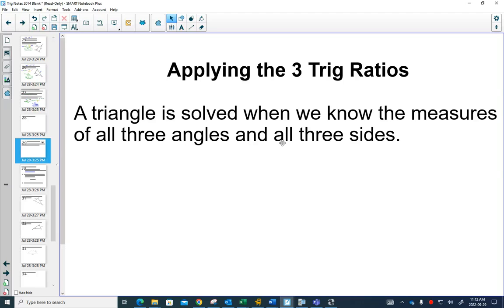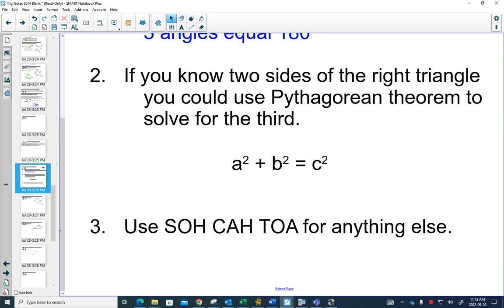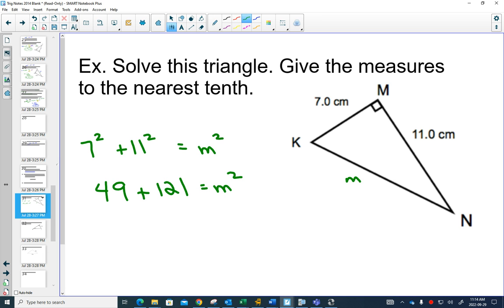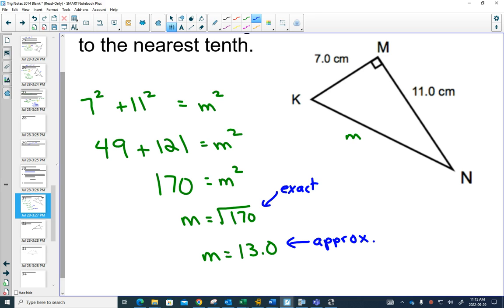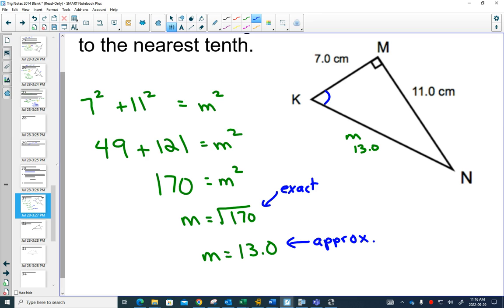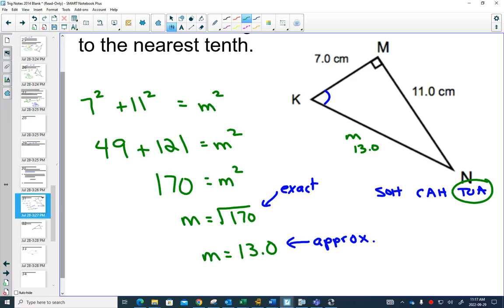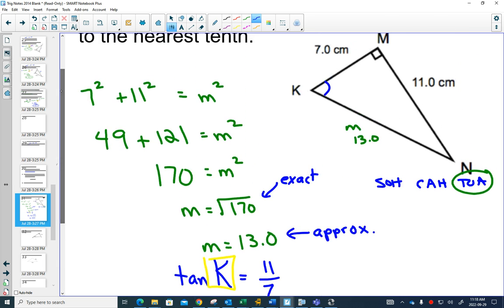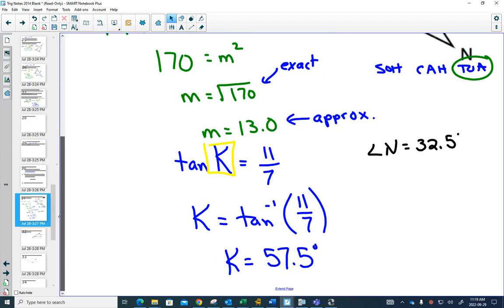20SPA Applying the 3 Trig Ratios